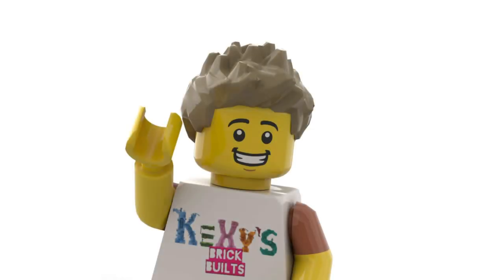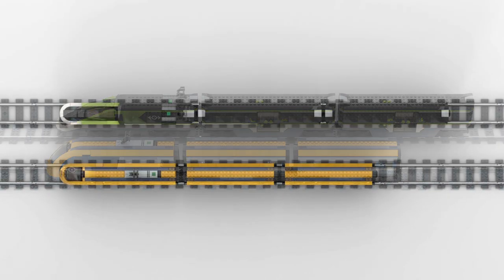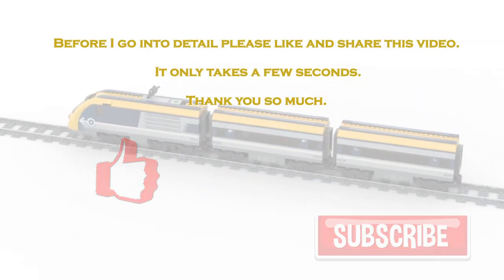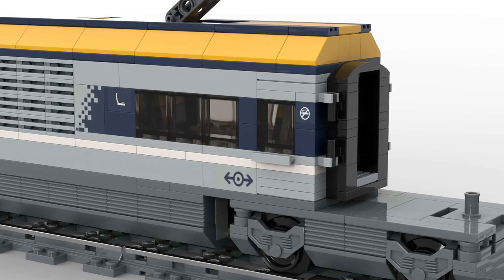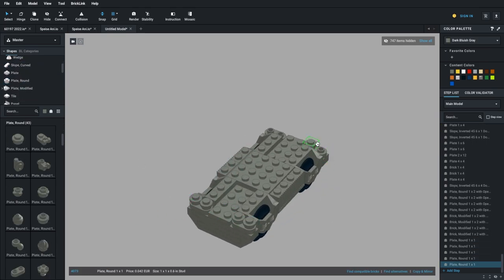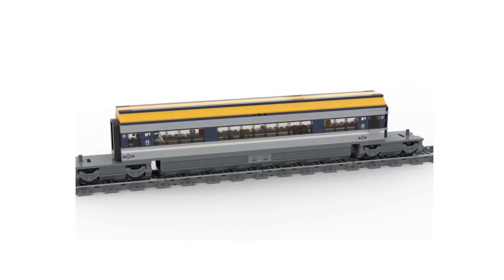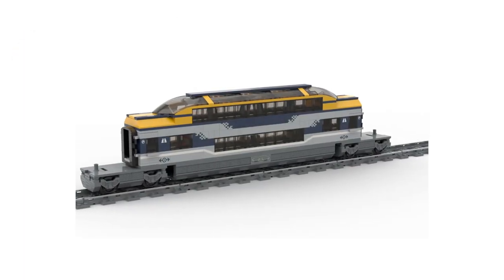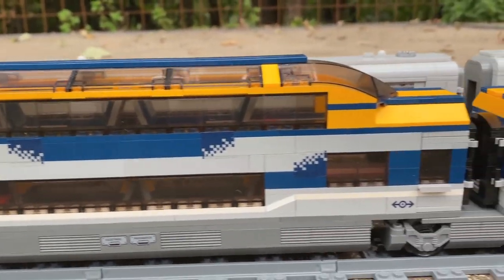LEGO® - 60197 - Passenger Train - End of life 2022 - Modification (MOD)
This is a video about the Passenger Train (60197) that will go end of life in July 2022. It includes modification of the train set.

It is actually a nice train, but the individual cars are overall too short and there is no end car.
That's why I decided to extend all cars, design an end car and various other cars and add some details to make this train much better.